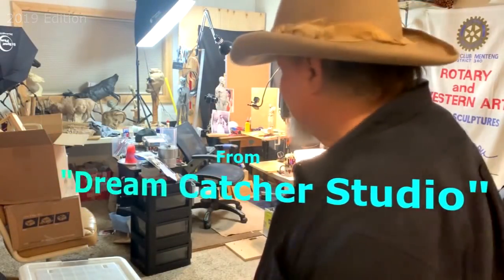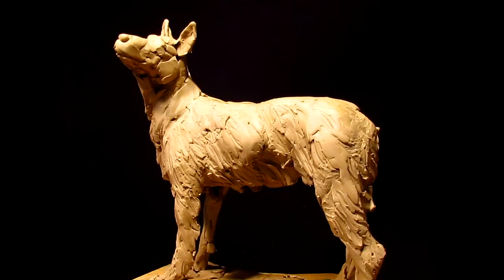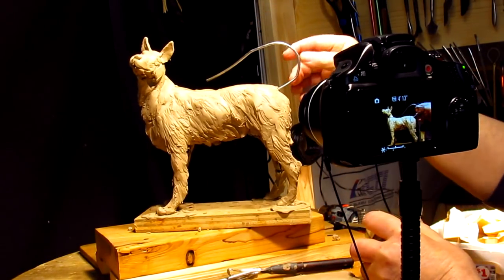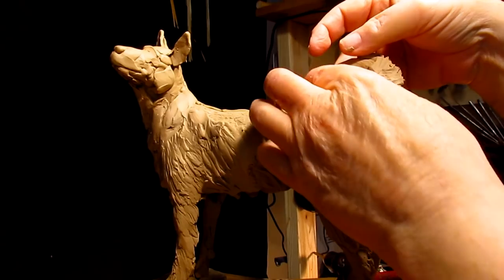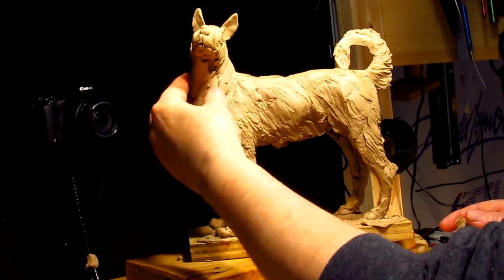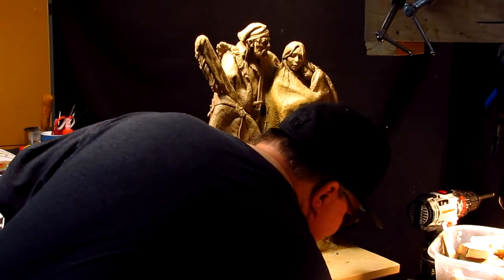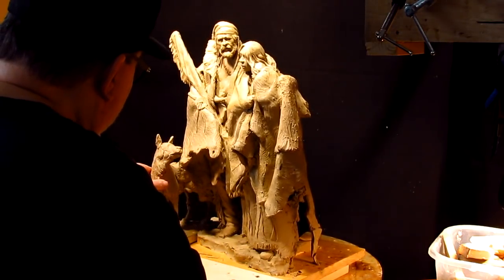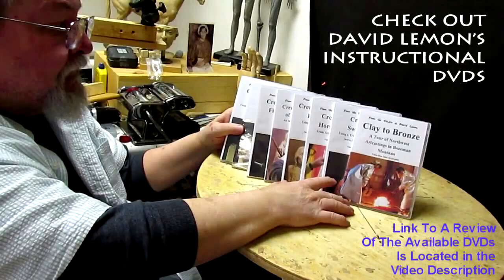The Dog Gets a Tail and I Reunite The Figures